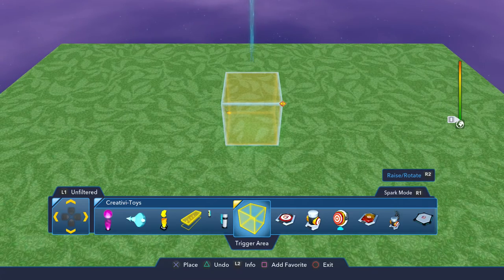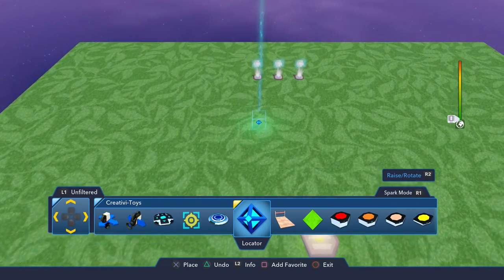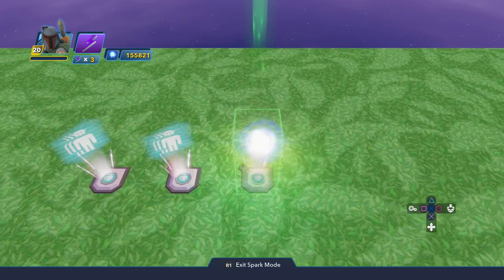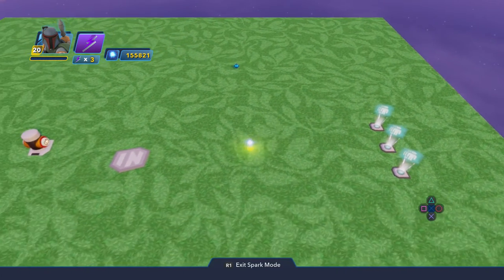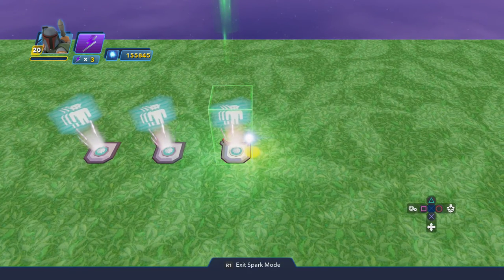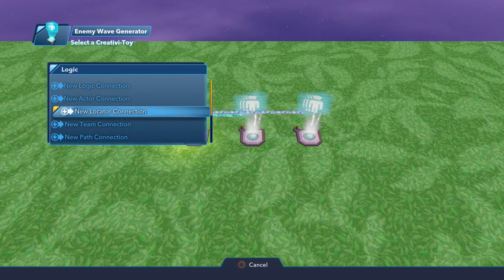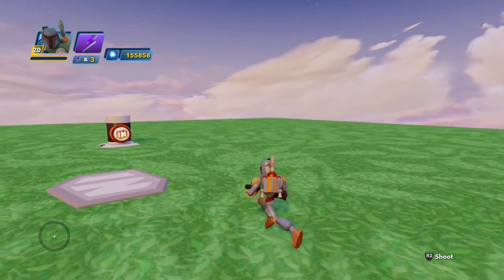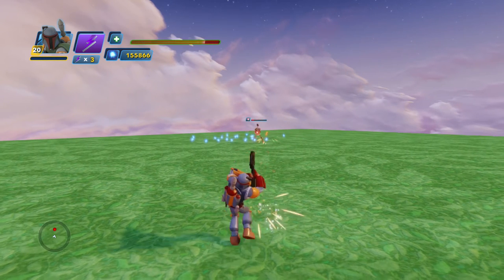Di3.0 Tutorial - How to Build a Endless Looping Enemy Spawner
A quick guide on how to build an endless loop of spawning enemies in your Disney Infinity 3.0 toy box